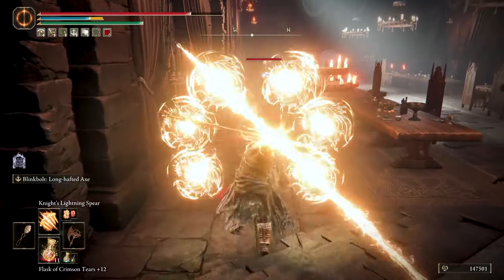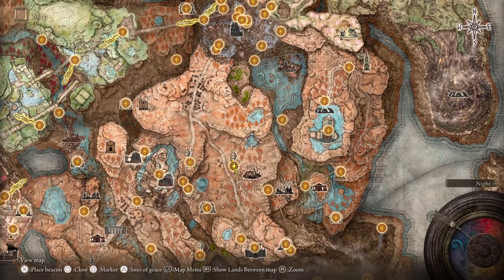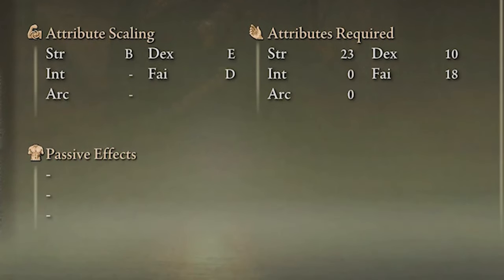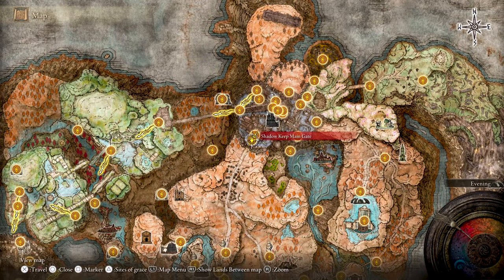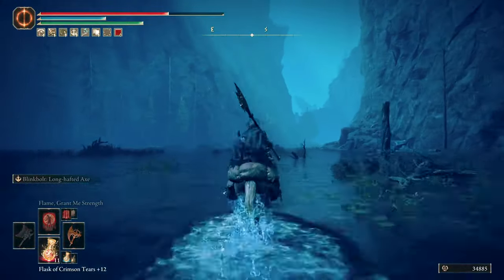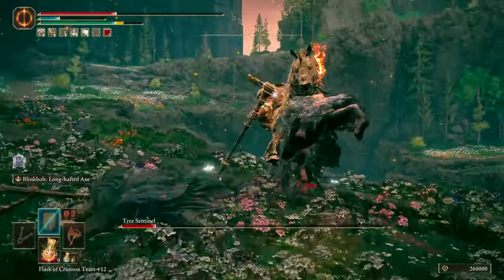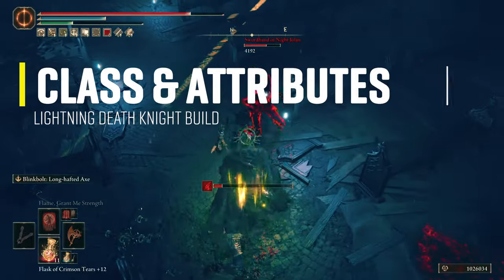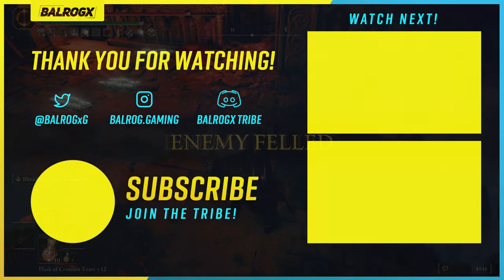Elden Ring - Lightning Death Knight Build - Strength Faith Thunder DLC GOD!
Elden Ring - Lightning Death Knight Build - Be a DLC GOD with this Lightning Death Knight Build guide in Elden Ring DLC. New Lightning weapon and Ash of War with this powerful GOD Tier Strength Faith Build.

00:00 Lightning Death Knight Strength Faith Build
00:41 How the build works
01:17 Weapon: Death Knight Longhaft Axe
01:37 How to get the Death Knight Longhaft Axe
03:45 Ash of War: Blinkbolt: Long-hafted Axe  & Armaments
04:53 Armor: Death Knight Set
05:08 Death Knight Set Location
09:03 Talismans
09:48 Physick Flask
10:04 Incantations
10:42 Class & Attributes
11:59 Build Wrap-Up